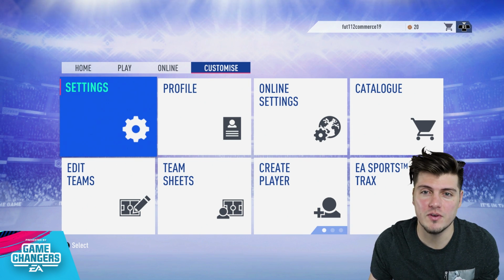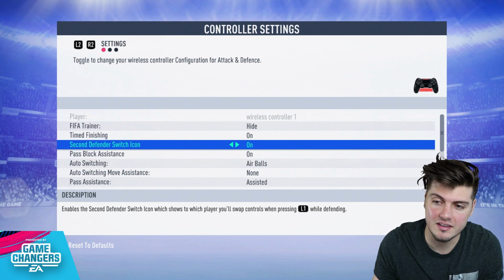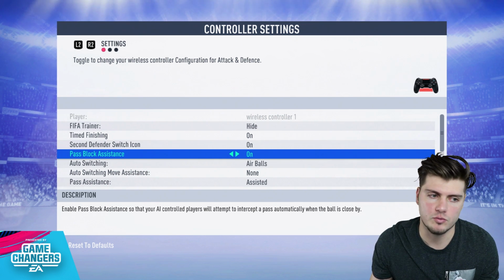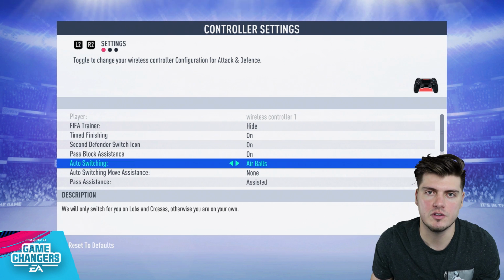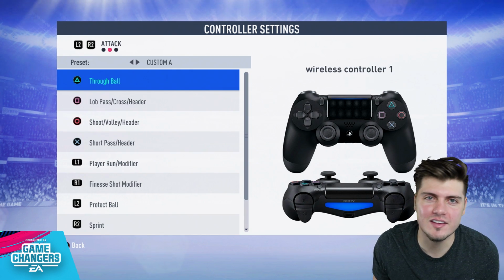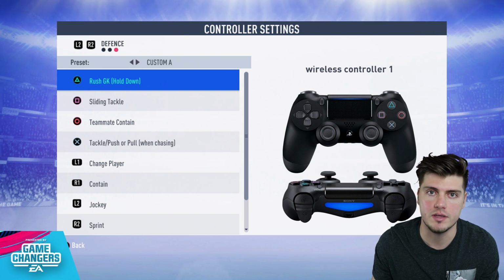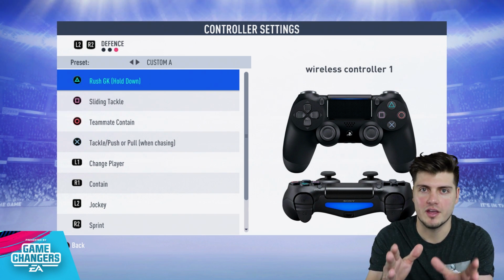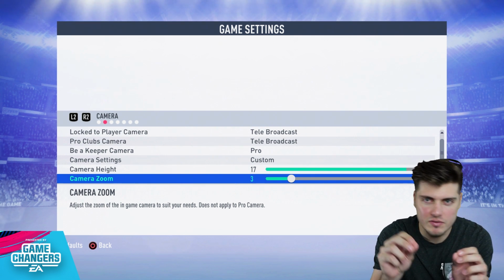FIFA 19 TUTORIAL - BEST CONTROLS, CAMERA VIEW, & GAMEPLAY SETTINGS FOR MORE WINS!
FIFA 19 Tutorial covering the Best Controls, Camera View, & Gameplay Settings for More Wins in FUT -- Can we get 1000 likes?

Want Feedback on Squads? Best FIFA Discussion in the World? Join the Mike LaBelle Server (YES WE PLAY PRO CLUBS)
► To gain access to the Discord channel, you must download Discord to join the Mike LaBelle Server.

This video is presented by EA Game Changers Network

This video includes another FIFA 19 tutorials / tips video covers the Best controls / Camera Views or Camera Angles & Gameplay Settings to use & abuse in FIFA 19 ultimate team if you want to achieve more wins. This applies to both the xbox one and also the ps4 of course. Let me know what you think!